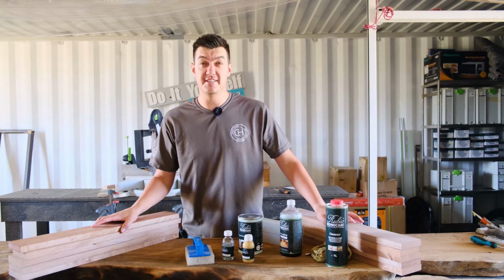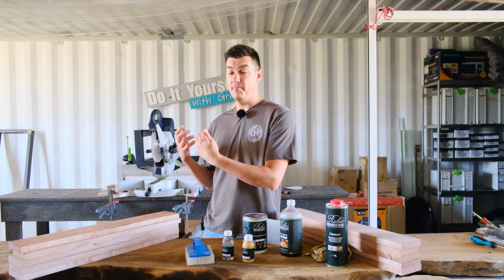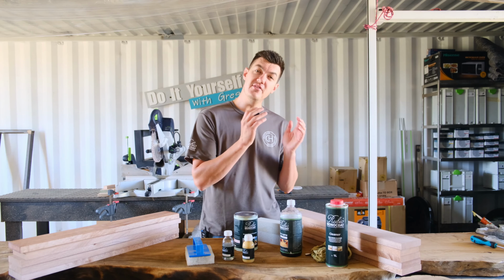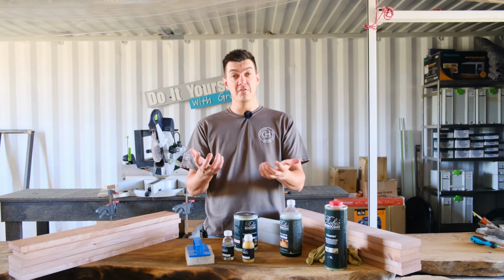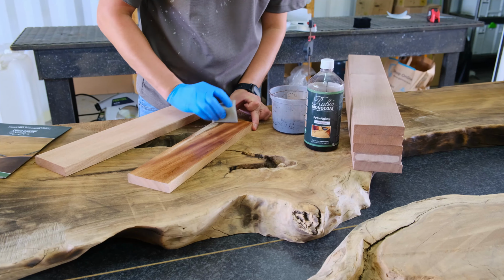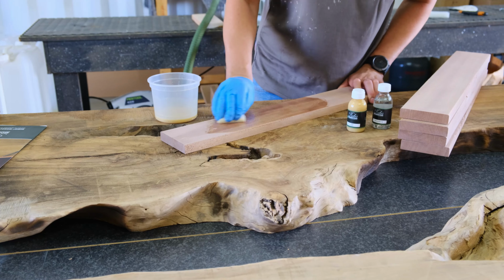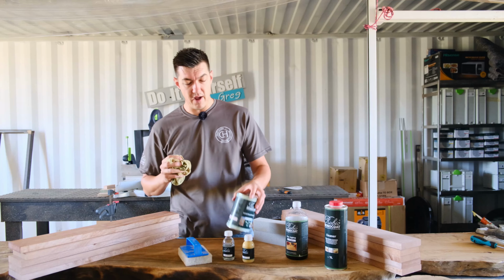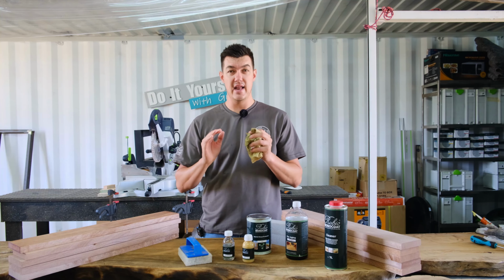Building The ULTIMATE Outdoor Kitchen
Join me on a fun and exciting The ULTIMATE Outdoor Mobile BBQ Kitchen | DIY. We are on the road to 100000 Subs, please help grow my channel, SUBSCRIBE / SHARE and HIT the NOTIFICATION Button so you don't miss out on any future projects or videos I'm posting.

Johannesburg Head Office:
Building A - 14 Kyalami Blvd, Kyalami Business Park, Midrand, Johannesburg, 1682
+27 86 11 RUBIO (78246)

Cape Town Branch:
Unit 33, Northgate Business Park, Gold Street, Brooklyn, Cape Town